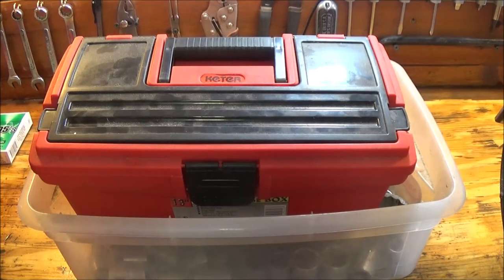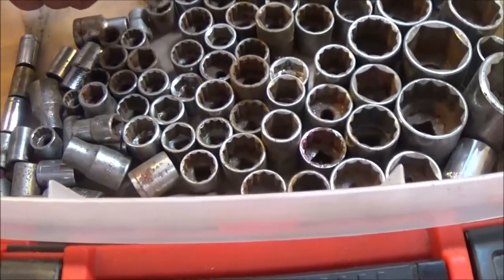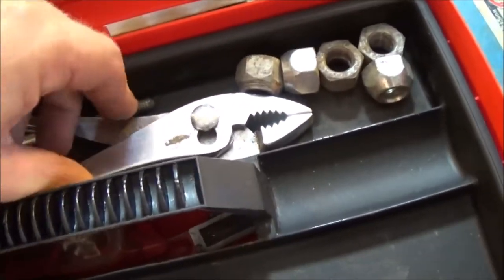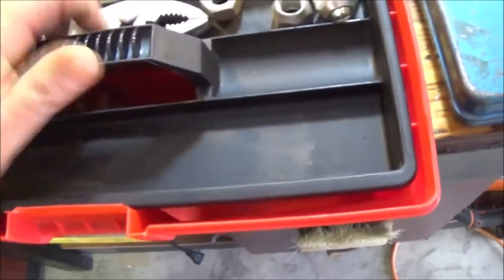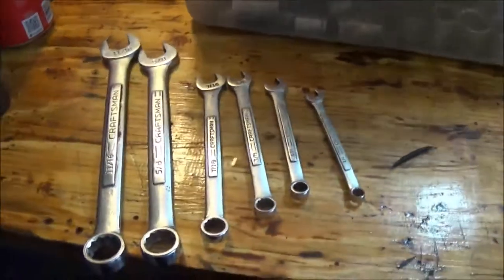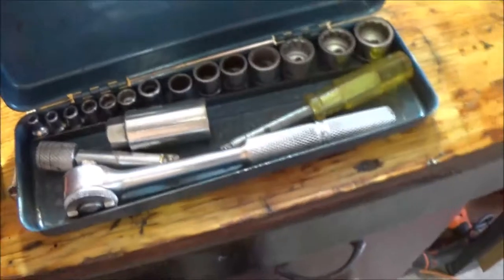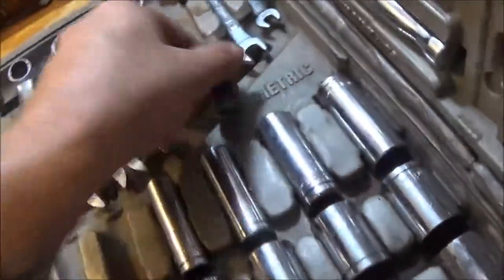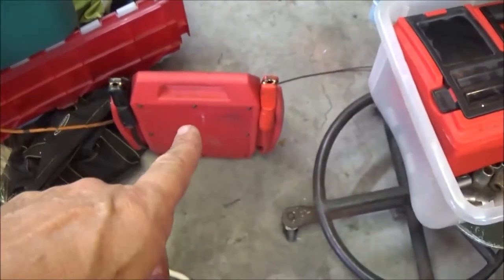More Free Stuff, Tools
i love free stuff. nice haul here.